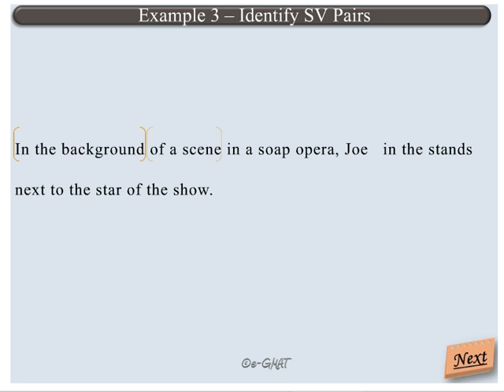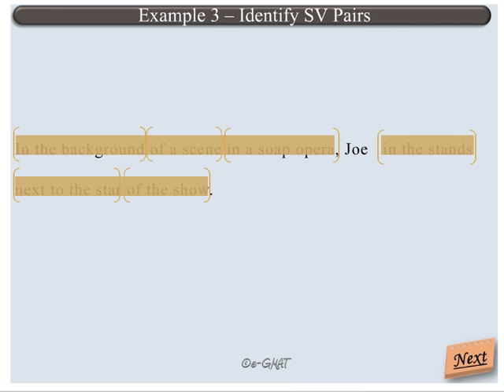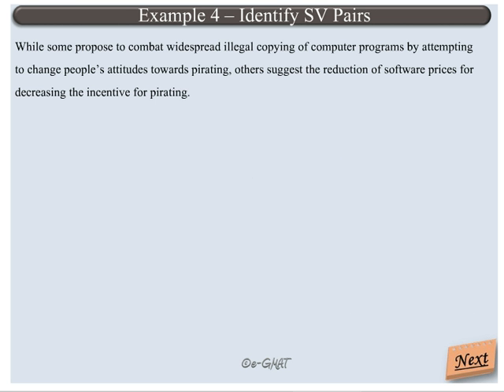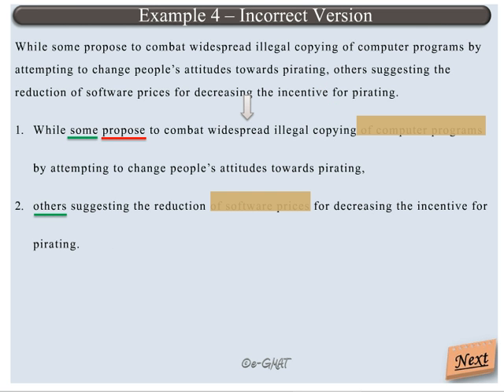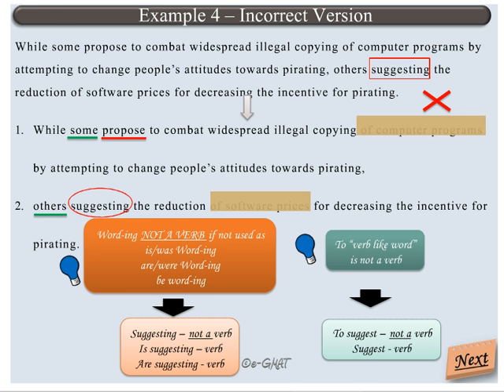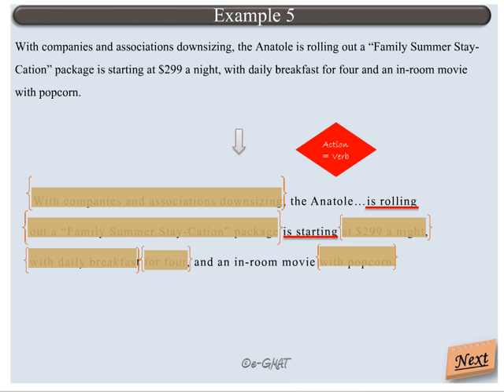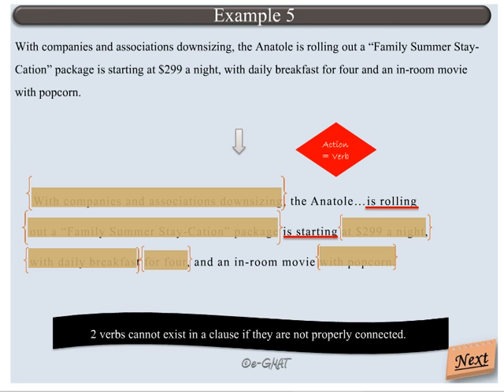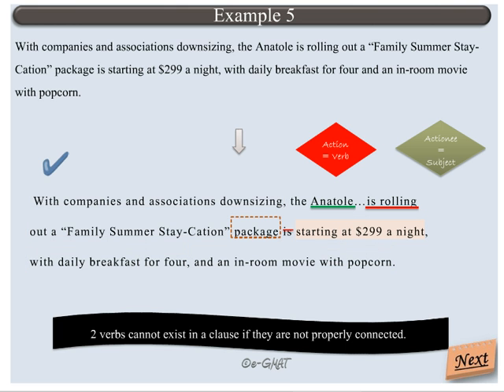e-GMAT Subject Verb Part 3/6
e-GMAT Subject Verb Part 3/6. To access this concept and many more in HD,